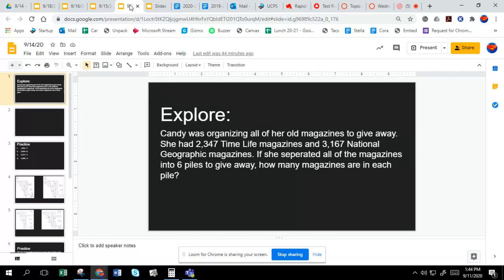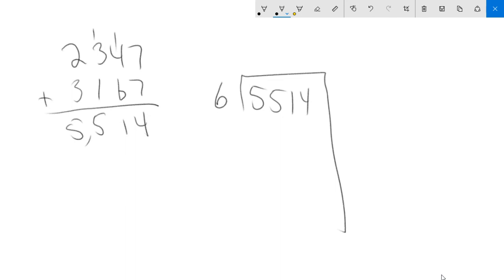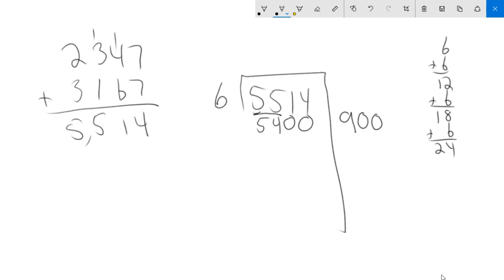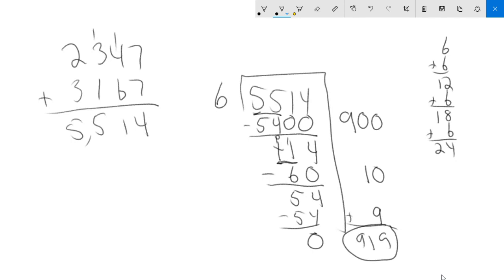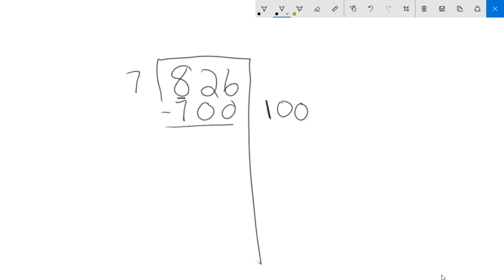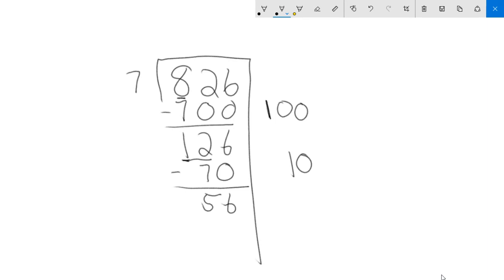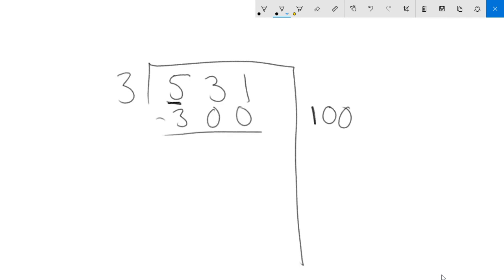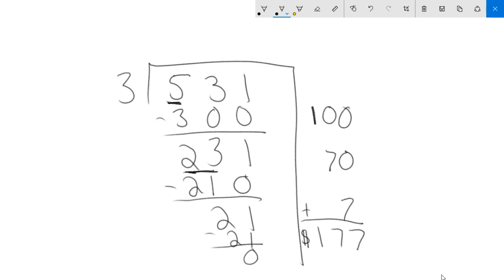3 and 4 digit divided by 1 digit